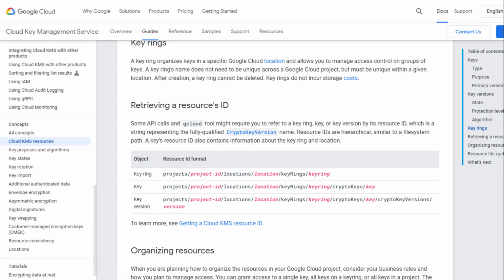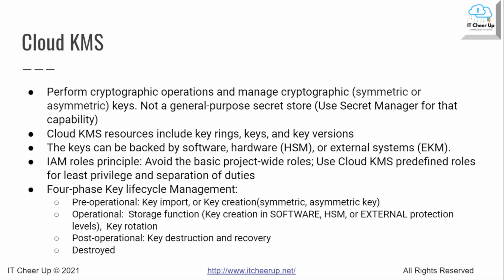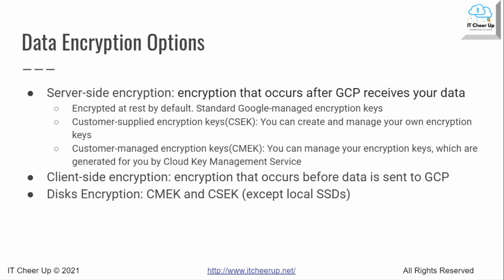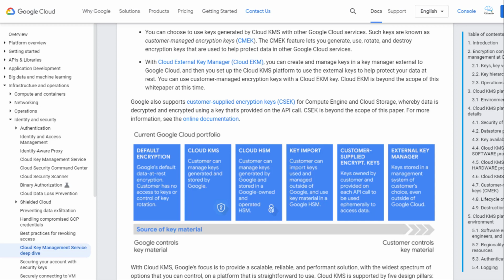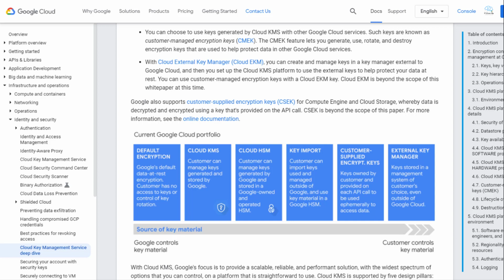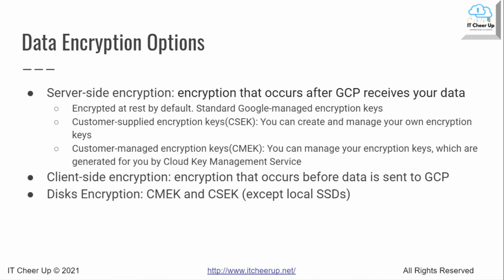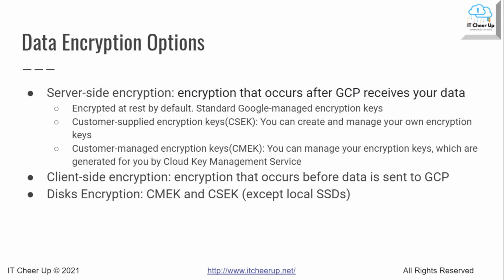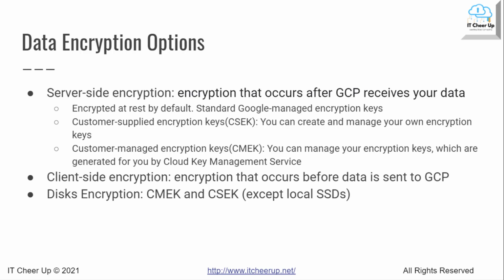GCP Security Cheat Sheet Part 2: Key Management and Data Encryption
GCP Security Cheat Sheet Part 2: Key Management and Data Encryption for GCP PCA and PDE exams.